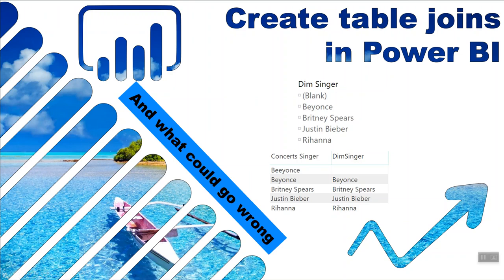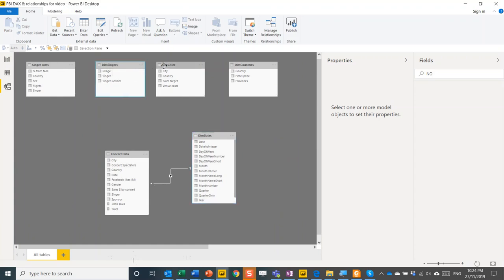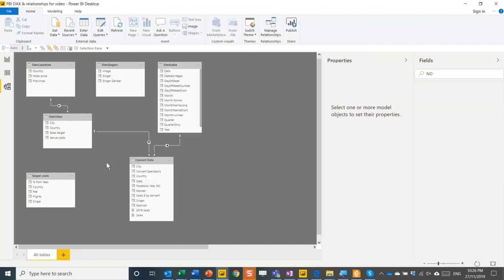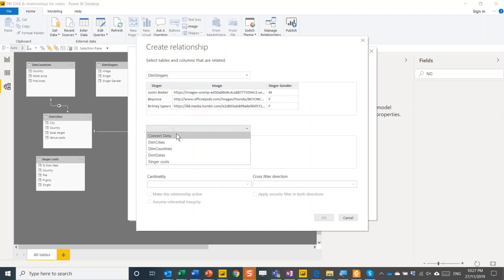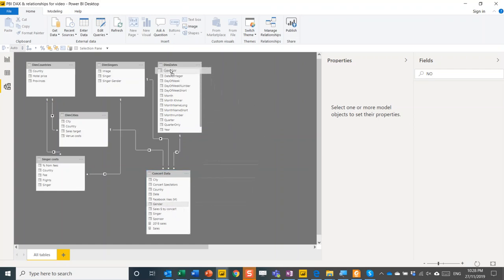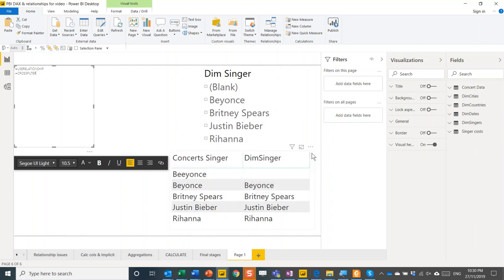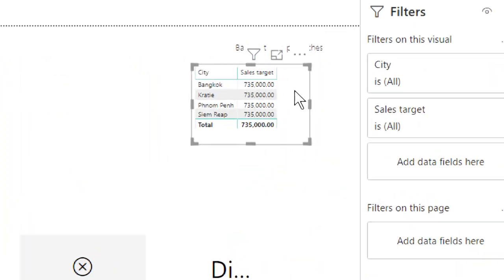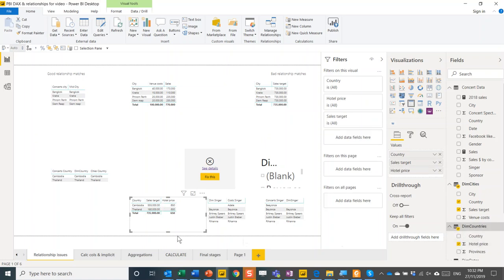Power BI relationships explained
Like any relationship, you need to work on it to make sure Power BI's relationships work. This video explains the two ways you can create relationships in Power BI, working with the modeling view, the concept of one to many joins, and things to look out for when creating links.